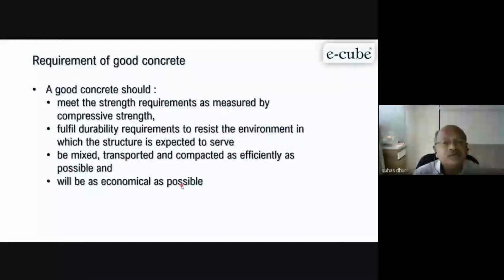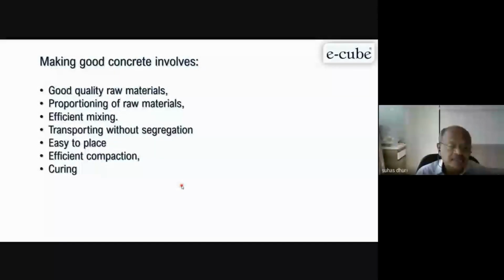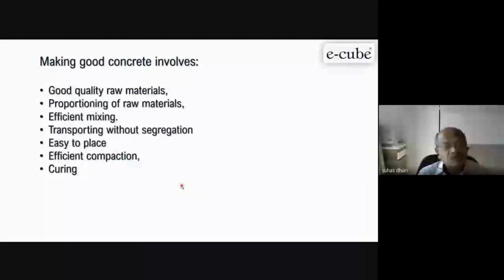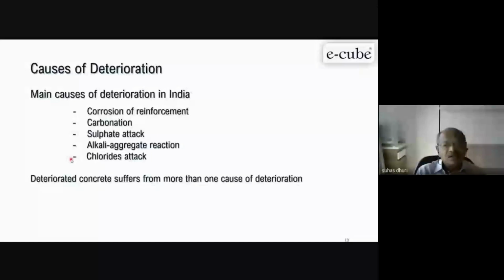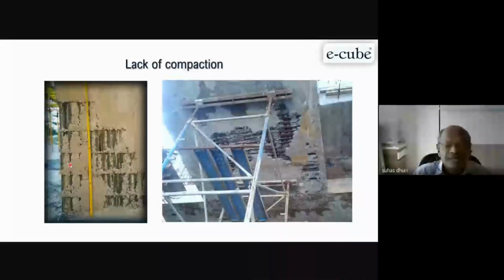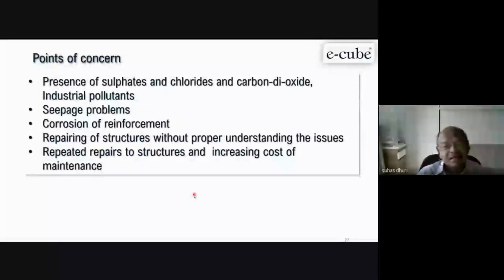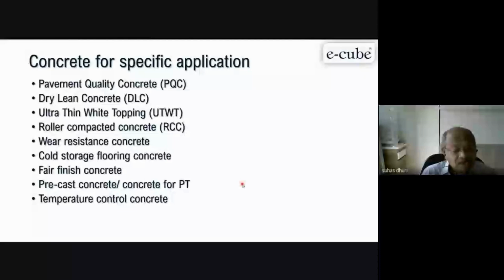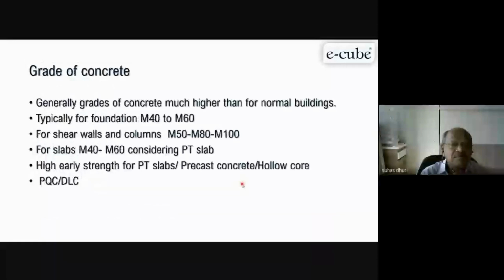Concrete Technology for beginners!! - Introduction PART 3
Welcome back to our "Concrete Technology for Beginners" series! In this third installment, we'll dive into Requirements of Good Concrete. Whether you're a student, DIY enthusiast, or industry professional, understanding these fundamental steps is crucial for achieving strong and durable concrete structures.